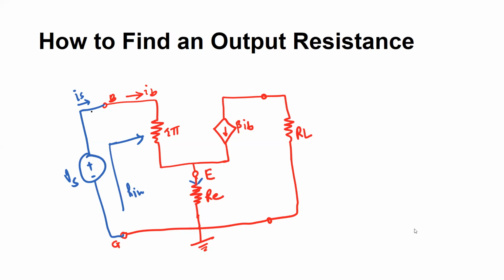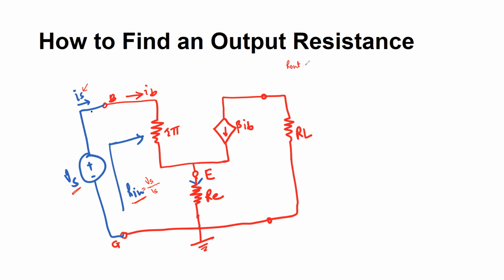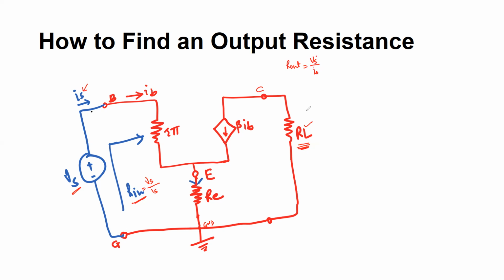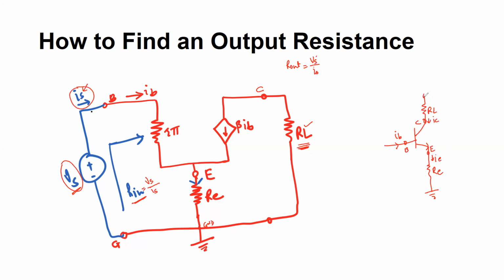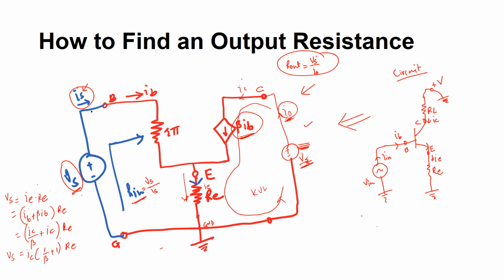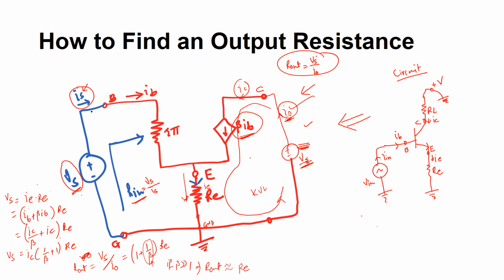Understanding Output Resistance in Circuits | Easy Tutorial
Hey there! In our last module, we delved into finding the equivalent resistance of a circuit. We explored the ratio of voltage to current and derived expressions for it. If you're new, check out our previous videos to catch up!

Now, let's talk about output resistance (Rout). What is it? It's simply the ratio of voltage to current, but which voltage and current? We need to remove external components like RL, our external load, and apply a test voltage (Vs) to find the output current (IO).

Follow along as we remove RL, apply Vs, and analyze the circuit. We'll ensure the input side has a normal signal source, allowing input current to flow. Our circuit remains the same, featuring resistors, transistors, and voltage sources.

As we apply KVL (Kirchhoff's Voltage Law), we derive expressions for Vs and IO. By simplifying, we arrive at the expression for Rout. It's a critical parameter reflecting the emitter resistance.

Understanding Rout helps us gauge circuit performance and signal transmission efficiency. Remember, higher Rout means higher output resistance.

Join us on this journey of circuit analysis and learning!